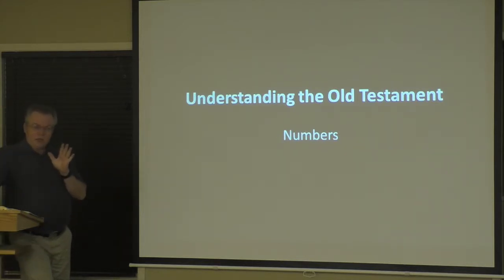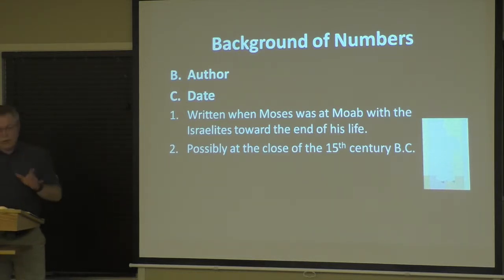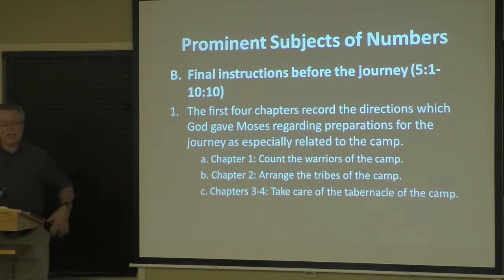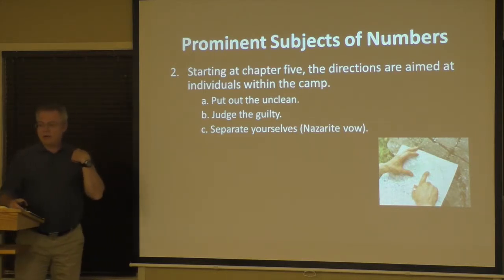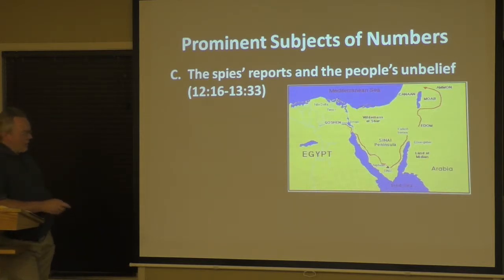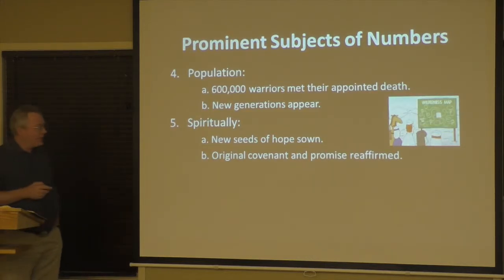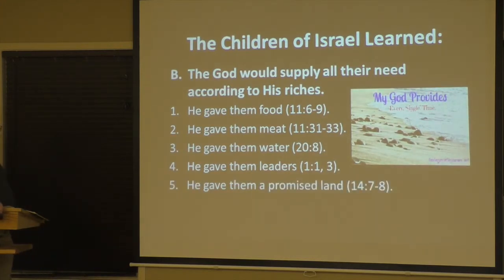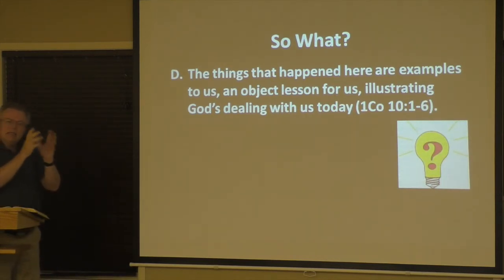Old Testament Series: Numbers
Pastor Gary Gilkinson Old Testament Series: Numbers